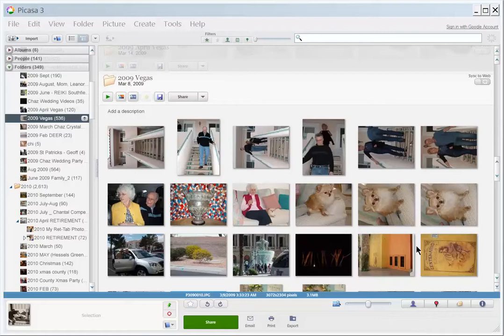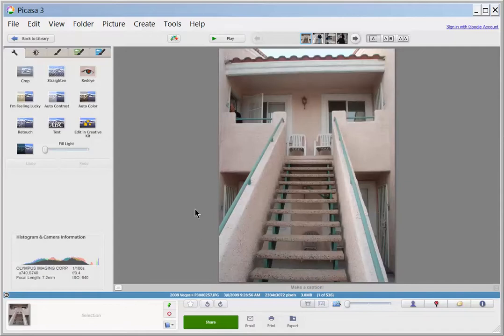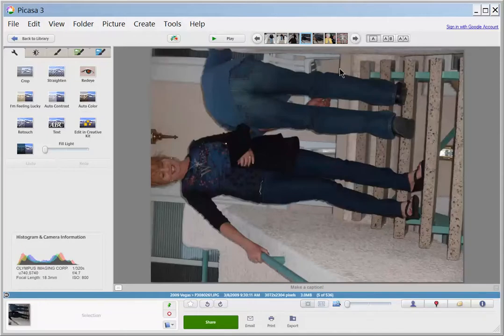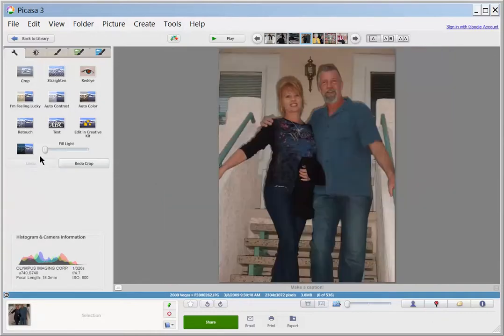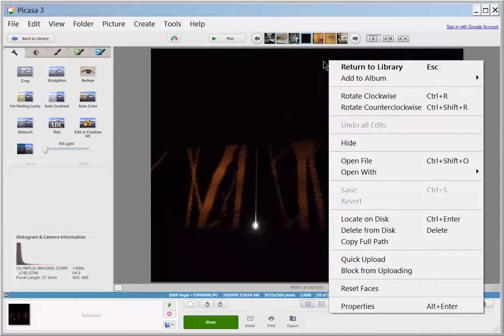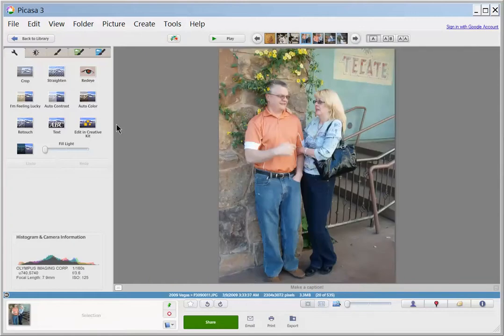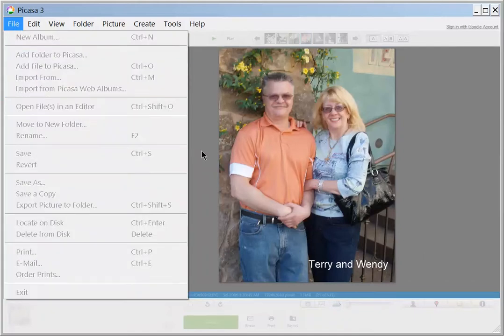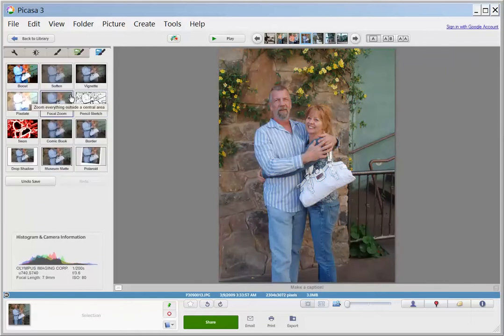Picasa: Photo Editing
Photo editing using Picasa software from Google -- it's free!